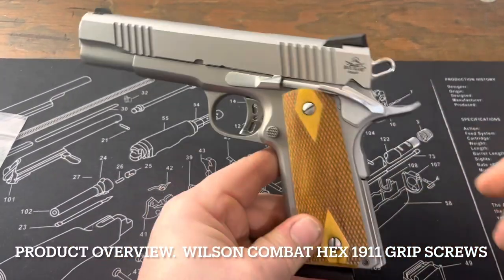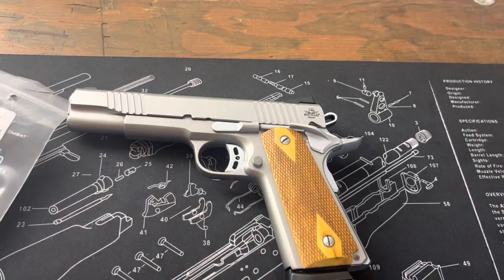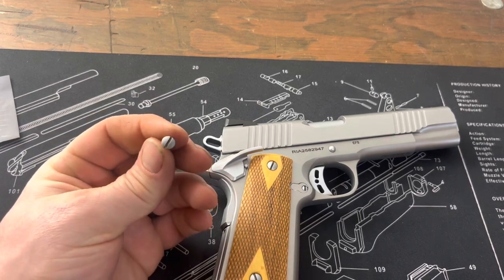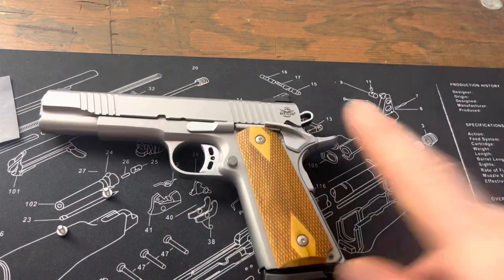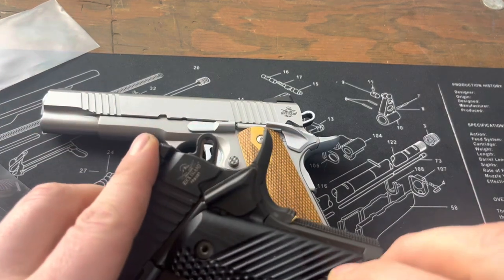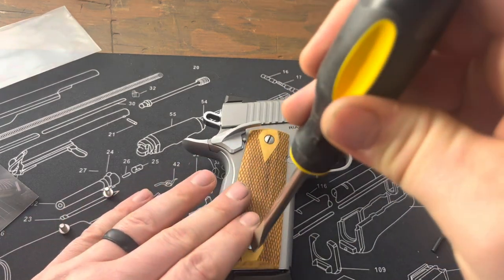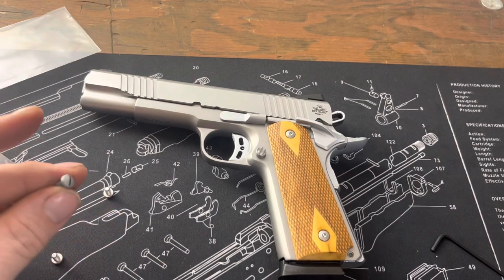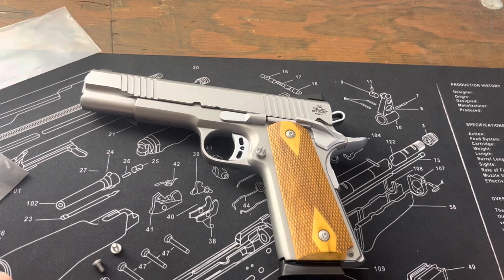Product Overview: Wilson Combat Hex head grip screws for 1911’s